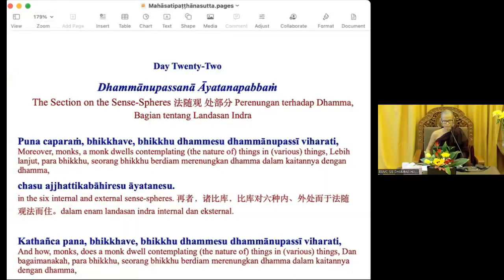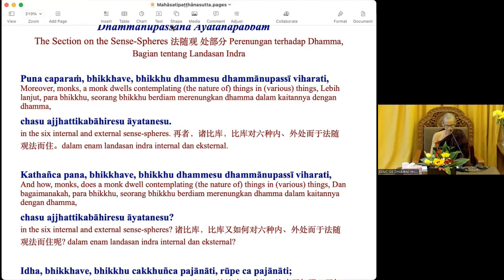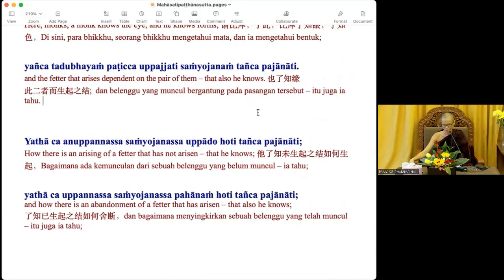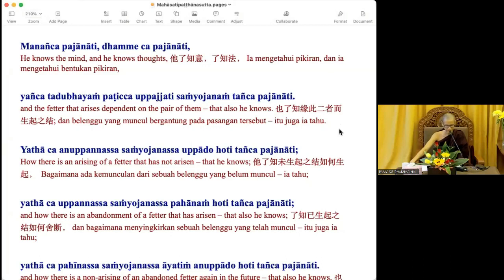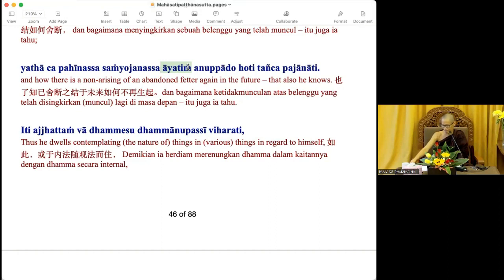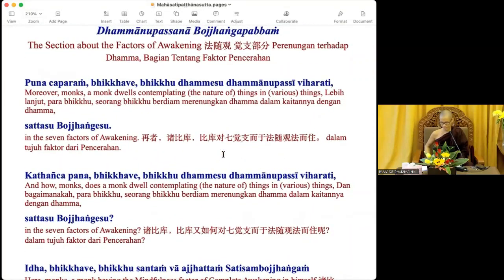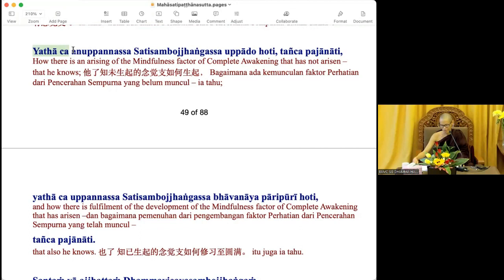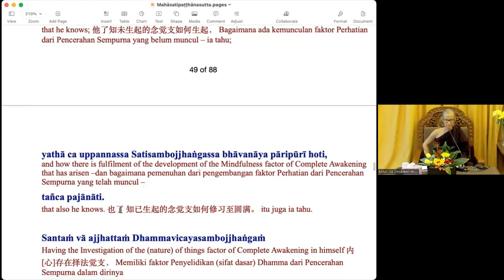20230529 Mahāsatipaṭṭhāna Sutta 11 by Ven Janakābhivaṃsa